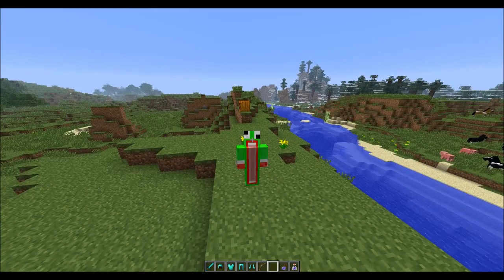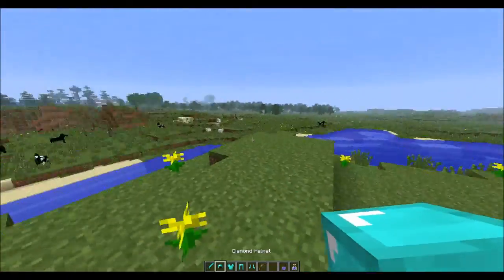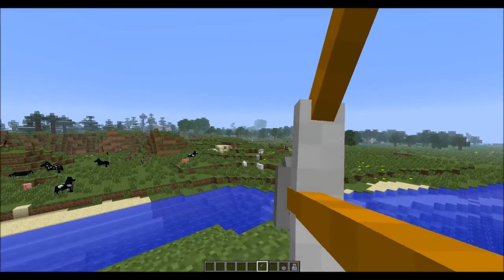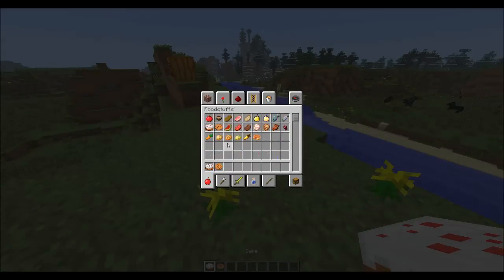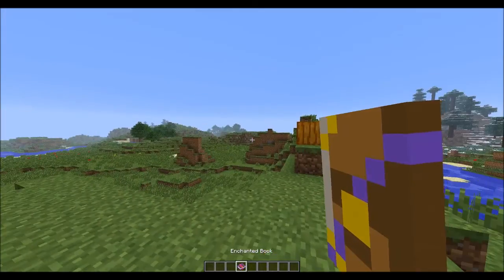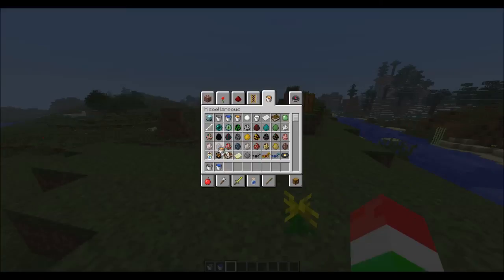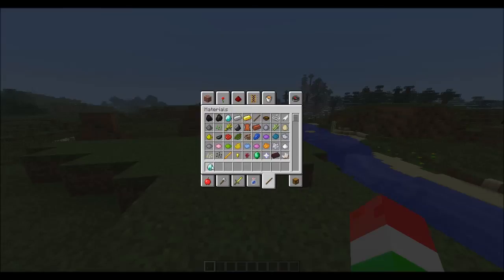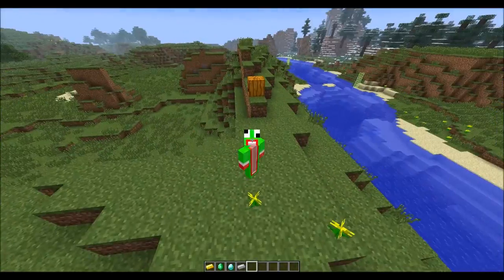Minecraft: 3D ITEMS! | Mod Showcase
. 3D ITEMS IN MINECRAFT, AMAZING!

Hello, UnspeakableGaming here with the new Minecraft 1.6.2 3D Items Mod! A mod that makes your Minecraft Items 3D! Crazy!

- 3D Items Mod Download -